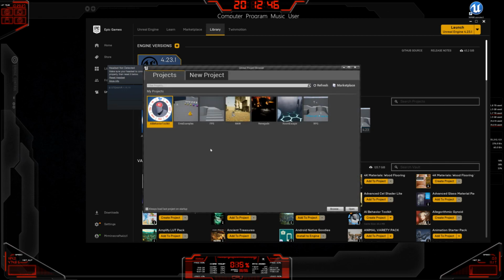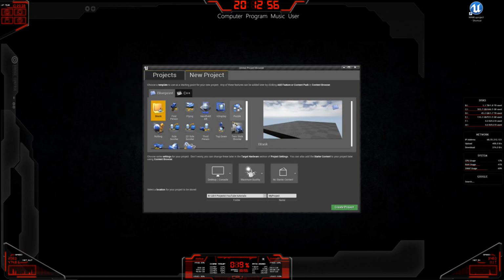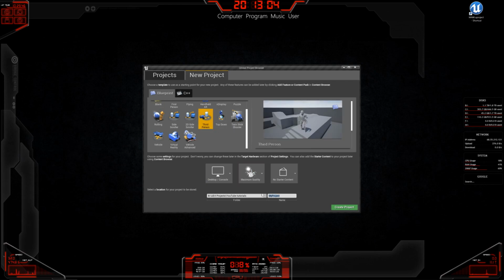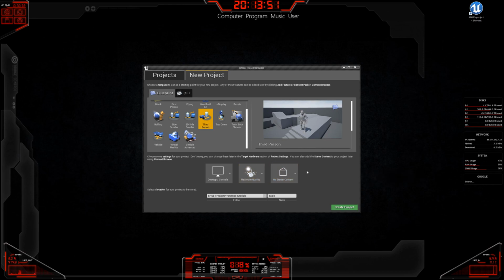Project Creation - #2 Unreal Engine Tutorial Series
In Today's Episode we create our first project inside Unreal Engine 4 using version 4.23.1, This works in all versions!!!